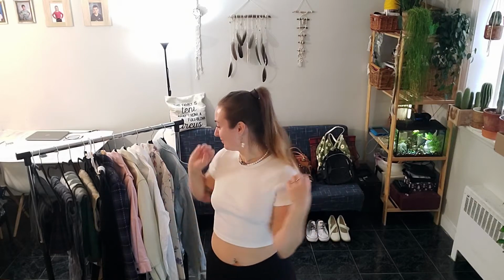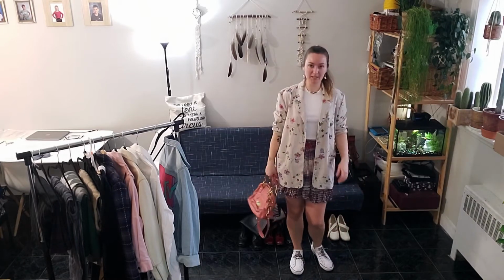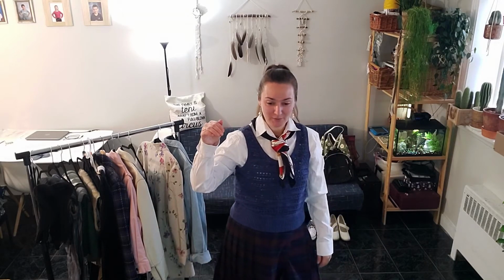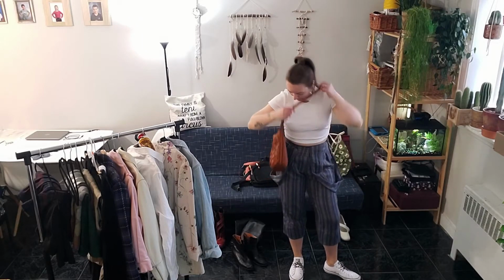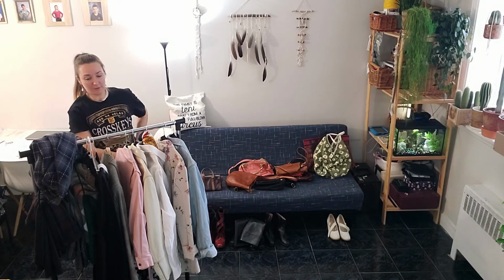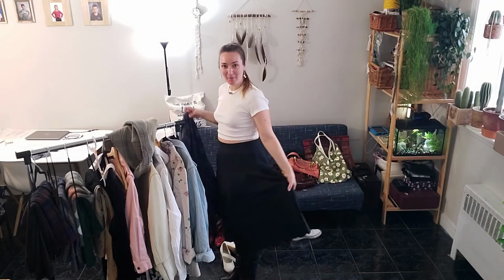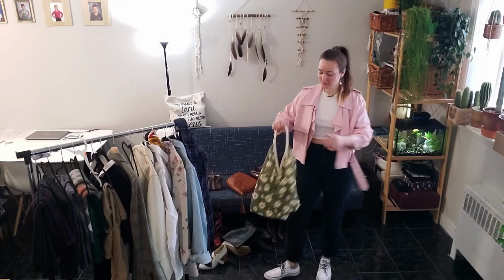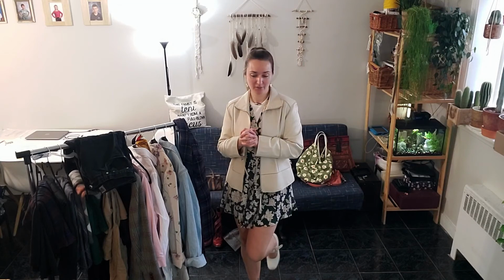How I STYLE THRIFTED OUTFITS My personal preloved attire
Hi, everyone!

My name is Vita, I am a crafty hippie homemaker. I love to create by my own rules.

Upcycling thrifted clothes is my Jam and thrifting is my favourite spot to shop for textiles, clothes and anything cool I can get my hands on.

In this video I am sharing some of my favourite thrifted outfits I own. I love style and I feel free to put my clothes together in a way that I like. This is not a trend or fashion recipe, this is purely based on my personal preference and how I perceive beauty, style and self expression.

I am also having fun, chatting and telling stories inbetween the changes.

So come and hang out with me while I model some fun looks.

I hope I can entertain You.

Let me know what's your favourite!